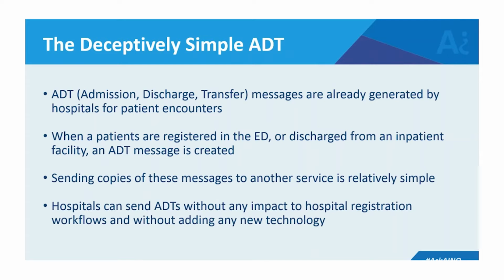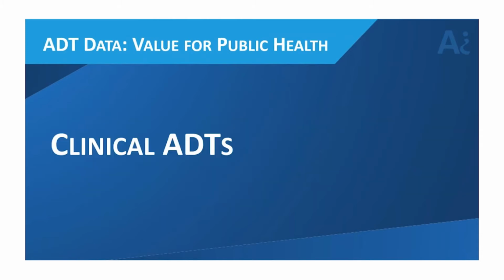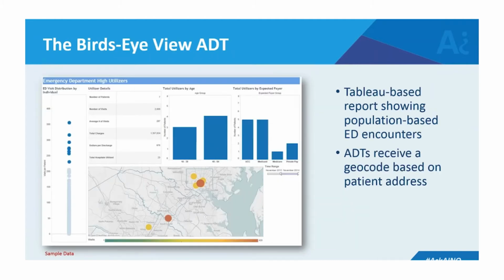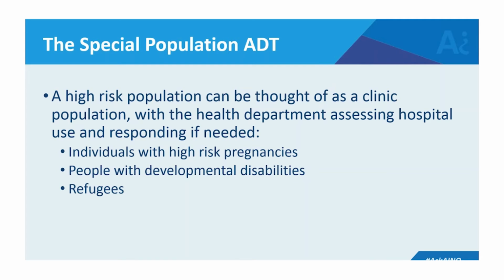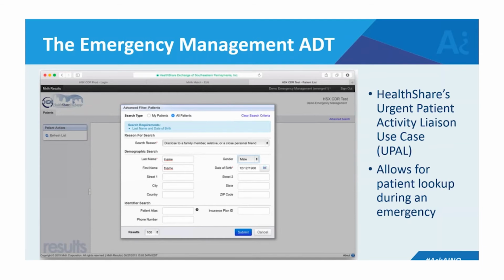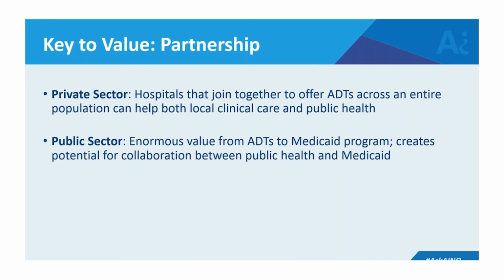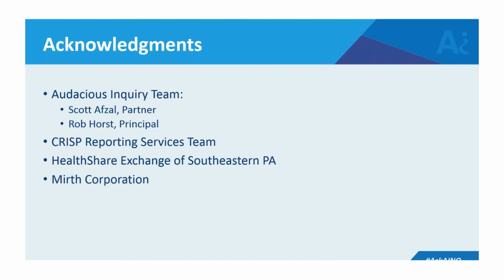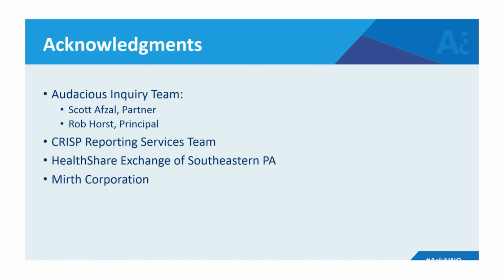ADT Data: Value for Public Health by Dr. Joshua Sharfstein, former Maryland Secretary of Health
In this December 9, 2015 presentation, Dr. Joshua Sharfstein speaks about his leadership experience, and clinical and population health perspectives on ADT data and its value for public health. He also covers topics on the power of hospital Admission, Discharge, and Transfer (ADT-based) notifications as a key success factor in public health, connected care innovation, and health IT initiatives. Speaker Background: Joshua M. Sharfstein, MD, is the former Secretary of the Maryland Department of Health and Mental Hygiene, and now serves as Associate Dean for Public Health Practice and Training at the Johns Hopkins Bloomberg School of Public Health. Earlier in his career, he was principal deputy commissioner of the U.S. Food and Drug Administration (FDA), and also served as the health commissioner of Baltimore. Dr. Sharfstein has led initiatives in, and worked on, a broad range of population health issues including tobacco and public health, mental health, HIV/AIDS, and FDA oversight. He holds degrees from Harvard College and Harvard Medical School, and completed his residency in pediatrics through a joint program at Boston Children’s Hospital and Boston Medical Center.